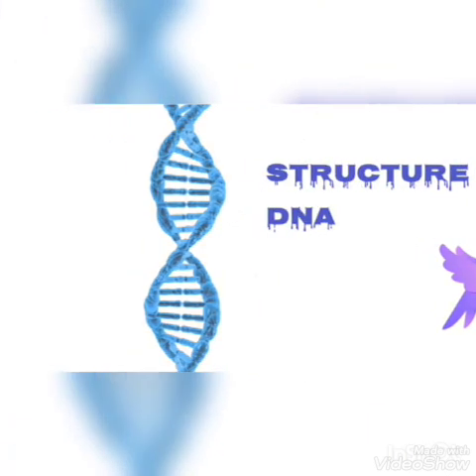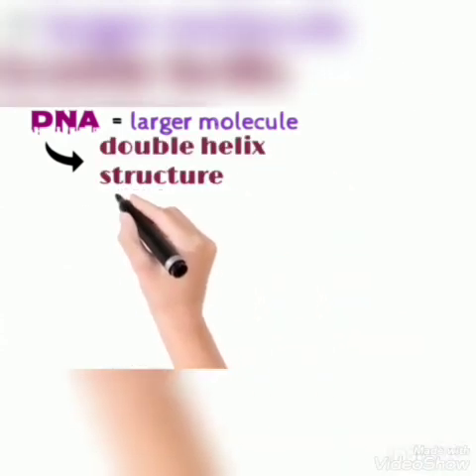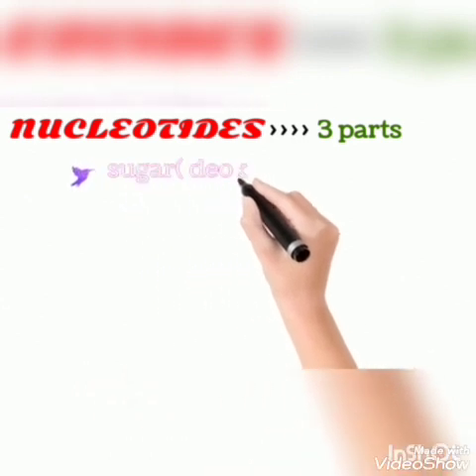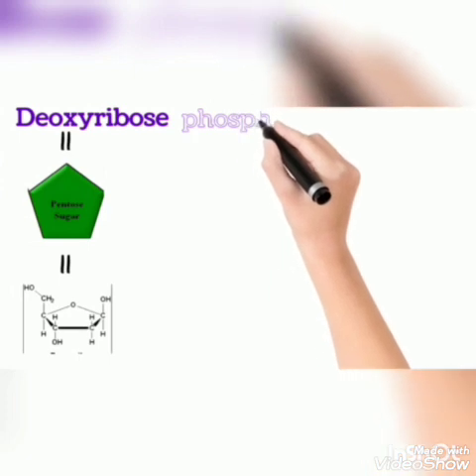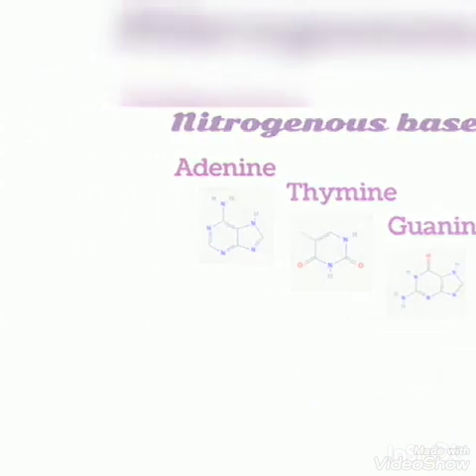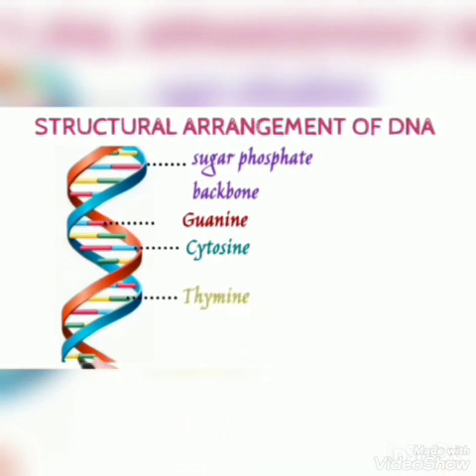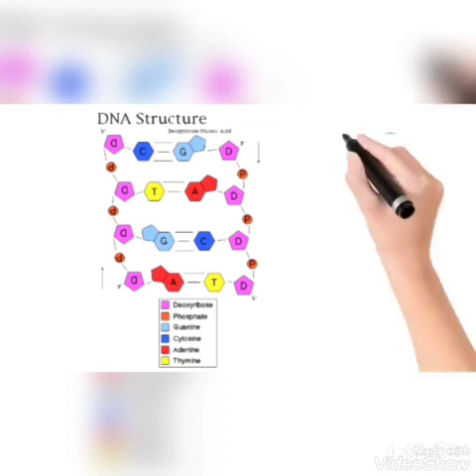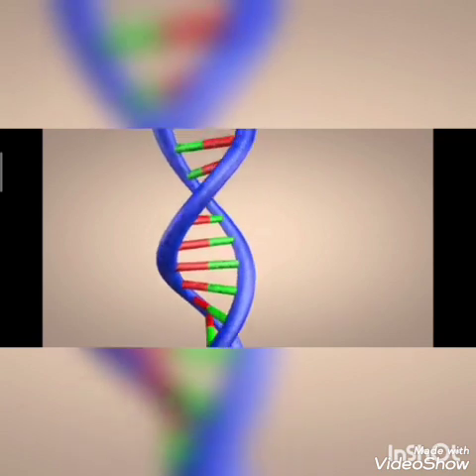Double helical structure of DNA